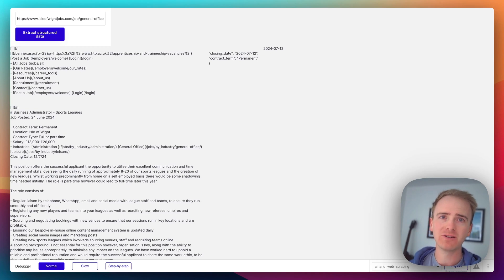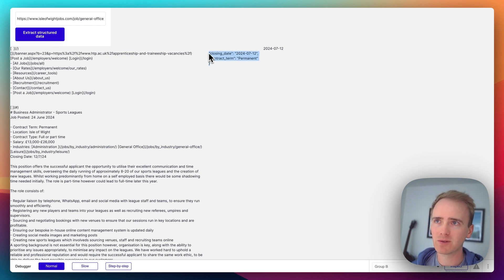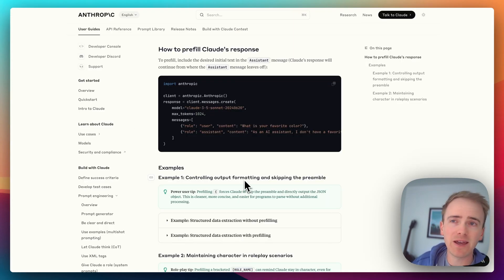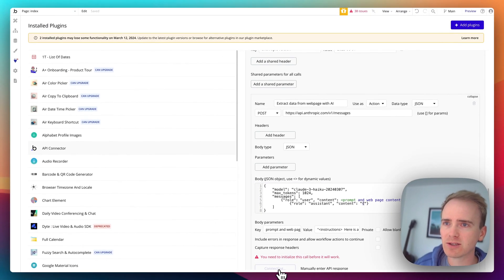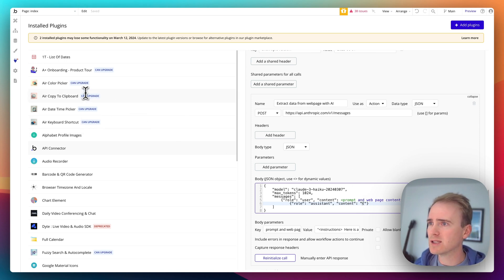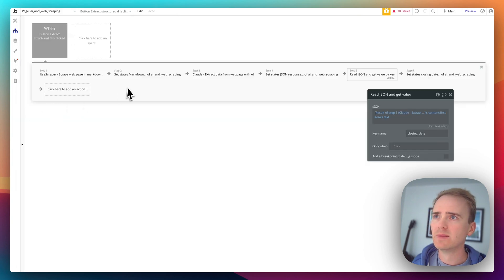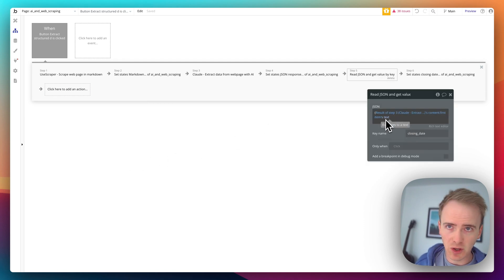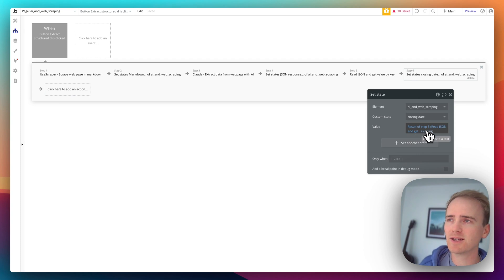AI Web Scraping Structured Data - Part 2 (feat. Claude Sonnet 3.5)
Learn how to generate structured JSON data with AI in part 2 of our web scraping series. Explore the capabilities of Claude AI and Bubble.io for data extraction.